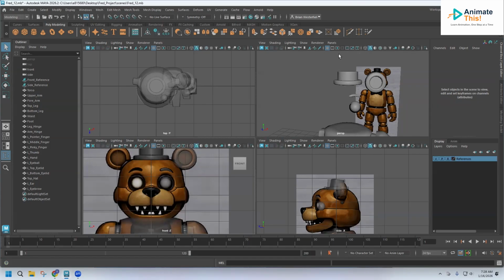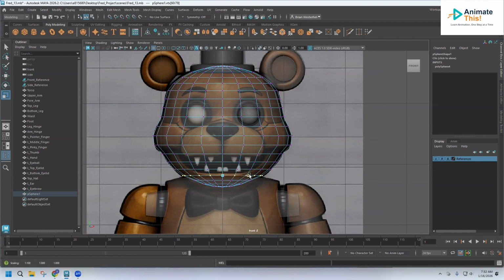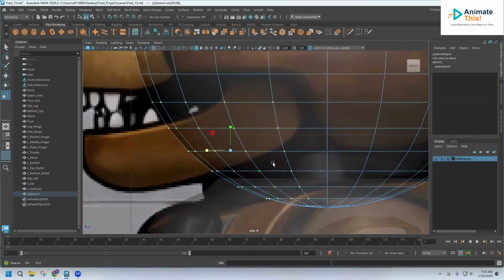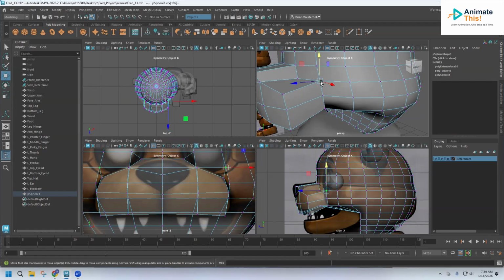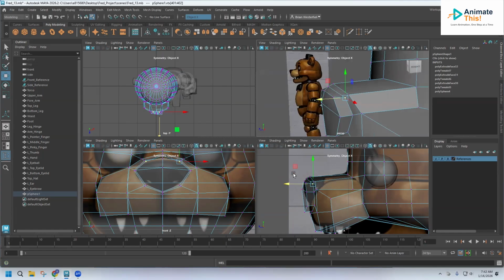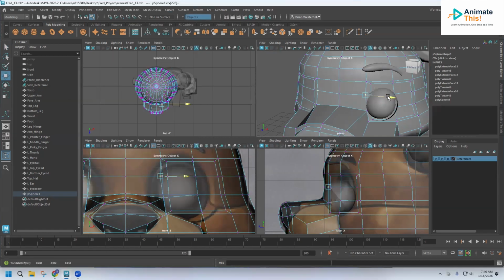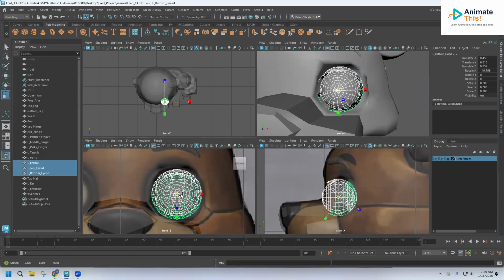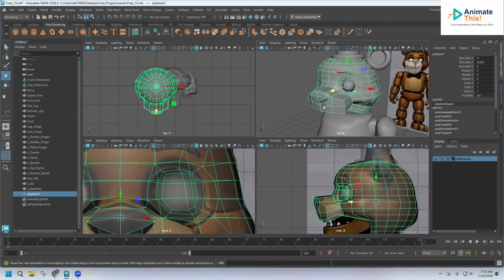Building An Animatronic Horror Bear - Episode 13 – Modeling the Main Shape of the Bear’s Head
In this episode, we begin shaping the main form of the bear’s head. Using simple primitives and the core modeling tools we’ve used throughout the series, we focus on blocking out the overall head shape and proportions before adding finer details.

We concentrate on creating a clean, rounded form that is easy to adjust, making sure the head fits properly with the facial elements introduced in the previous episode. This step is all about establishing a strong foundation that will make detailing, texturing, and rigging much easier later on.